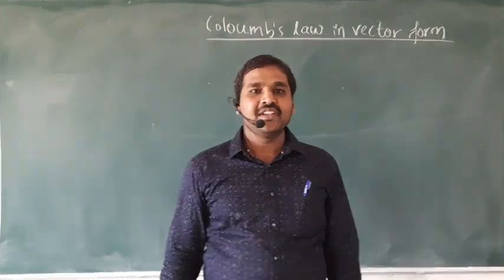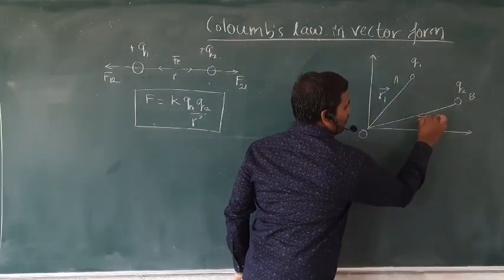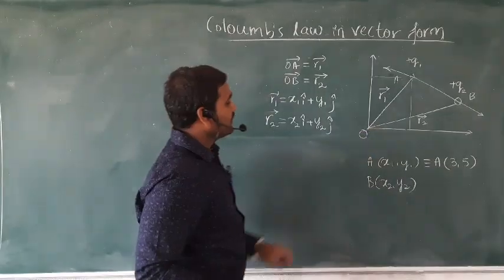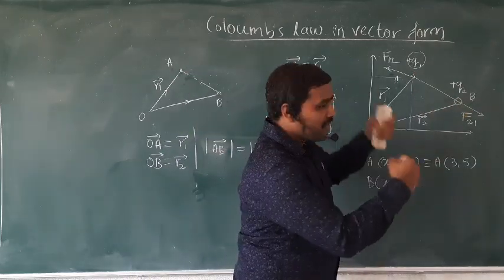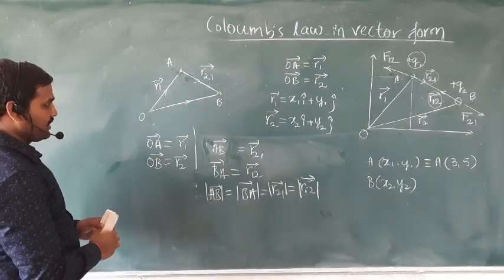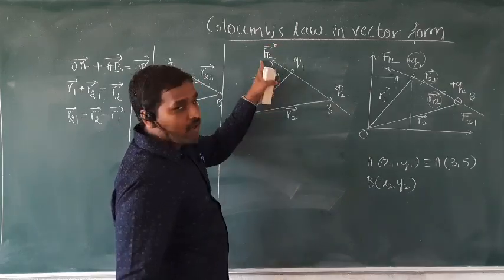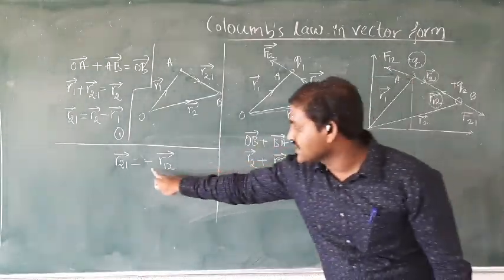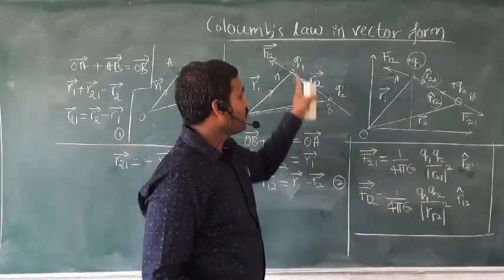Electristatics lecture 5 ( Coloumb's law in vector form)